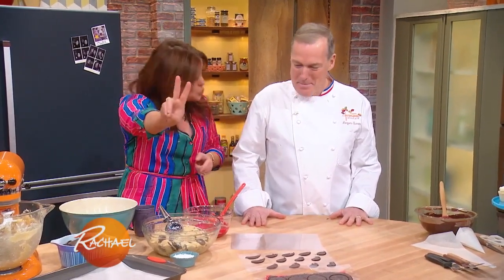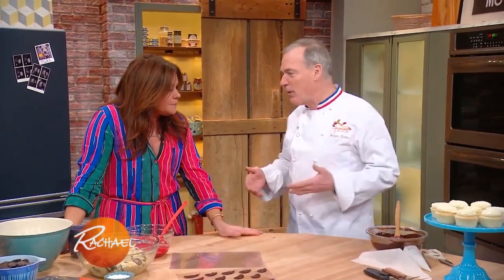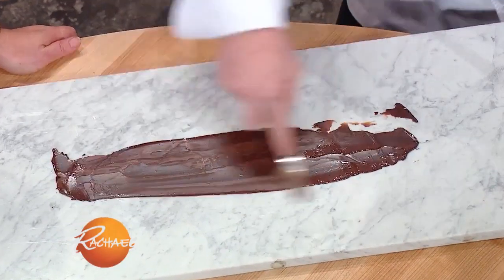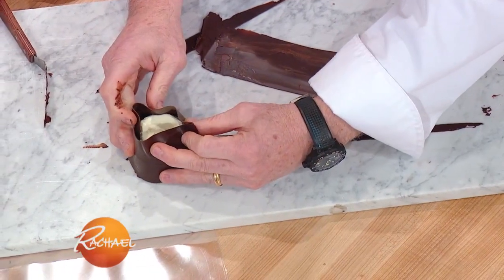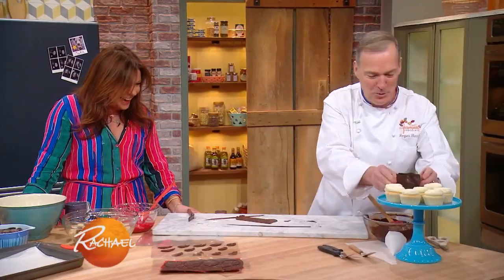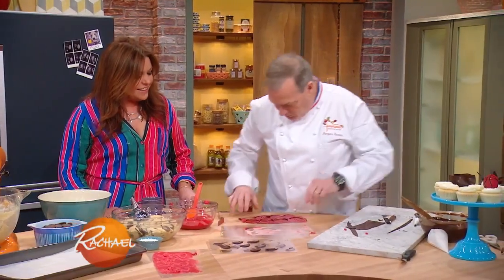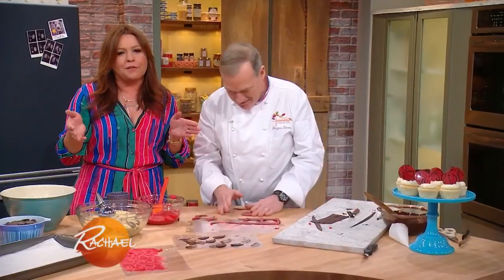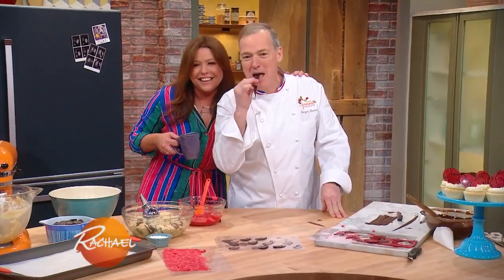3 Fancy-Looking (But Totally Easy) Ways to Garnish With Chocolate From Jacques Torres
Watch and learn how to take your cakes and cupcakes to the next level with these pretty (and tasty) topper ideas from “Mr. Chocolate.”